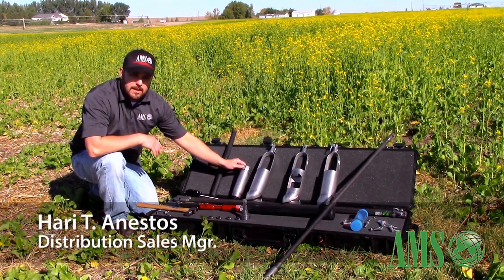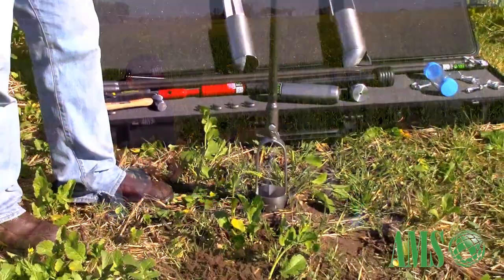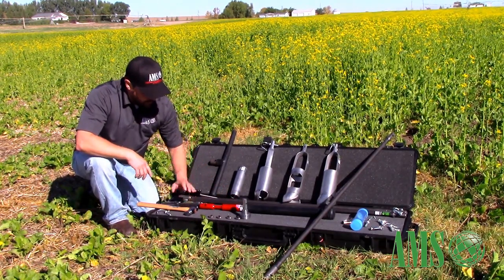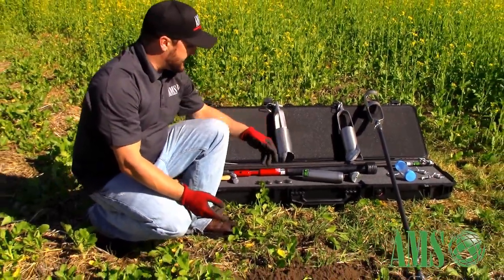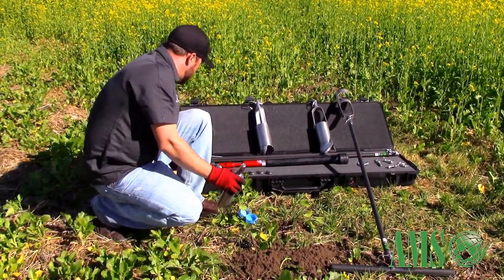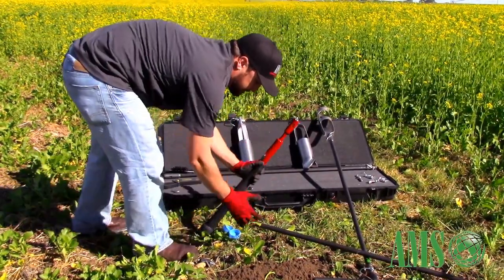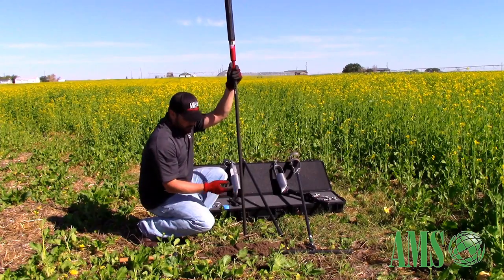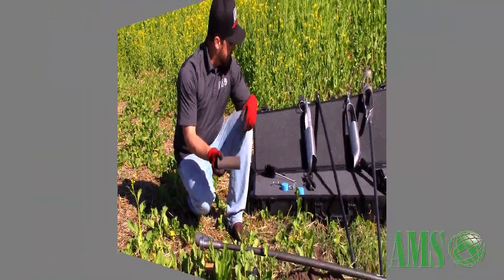Hex Quick Pin Complete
You asked for it and we listened. No more threaded connections! The New AMS 3-1/4” Hex Quick Pin Sampling Kit allows for collection of both disturbed & relatively undisturbed core samples down to a depth of 12ft. This kit features hardened steel male/female hex connections that accept standard 3/8” snapper pins or heat treated 3/8” U-clips. The simplicity of the snap pins is unmatched for hand auger applications, while the heat treated 3/8” U-clips will allow you to hammer & reverse hammer your core sampler with confidence. Both of these connections offer easy assembly/disassembly on site & will allow you to accomplish your sampling task quicker & more efficiently. The kit comes with three different auger types (regular, mud, sand) and enough extensions to auger down to a depth of 12ft. Other kit components include a 2in. x 6in. core sampler with slide hammer attachment, hex quick pin cross handle, cleaning brush, universal slip wrench, ball pein hammer (for knocking U-clips in & out), (5) standard 3/8” snapper pins, (5) heat treated 3/8” U-clips. All of these components fit securely in a foam lined, poly-reinforced carrying case with handles and wheels for added portability.